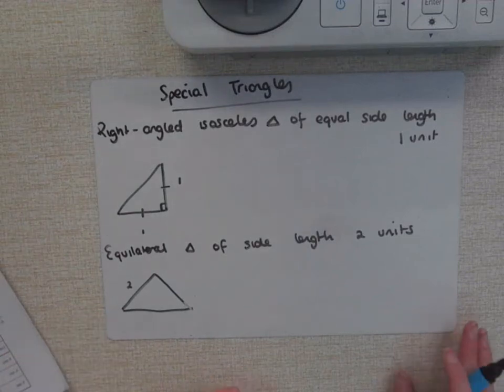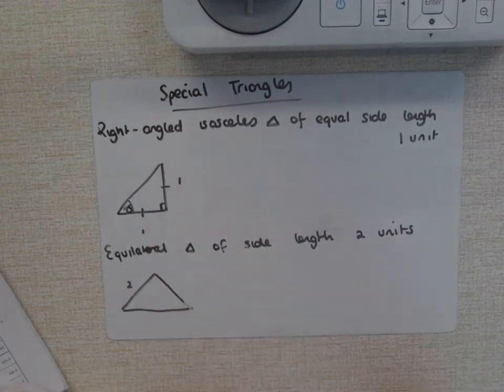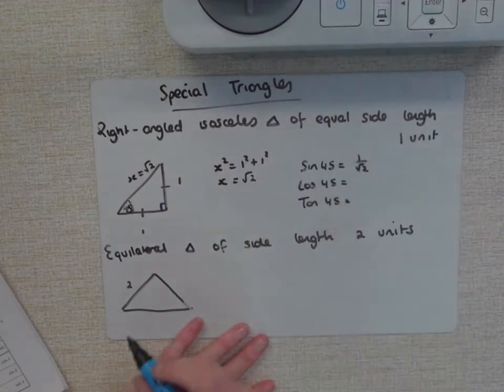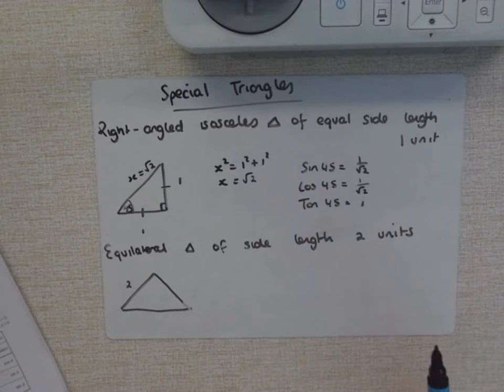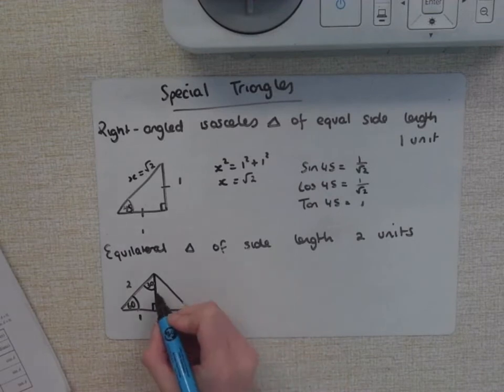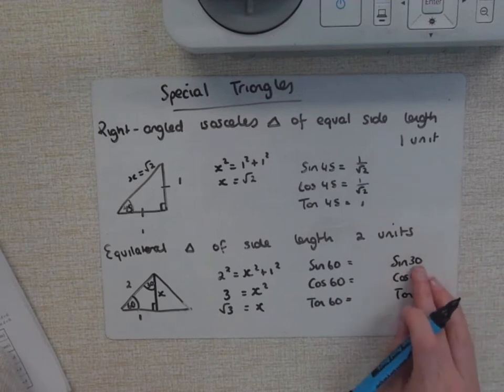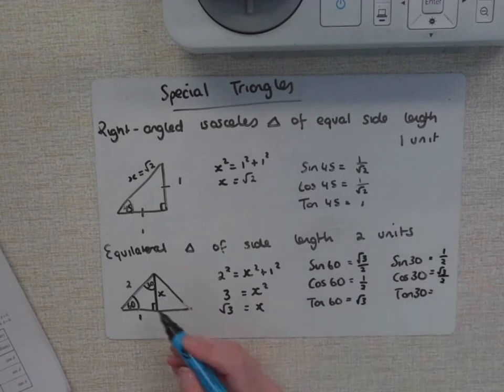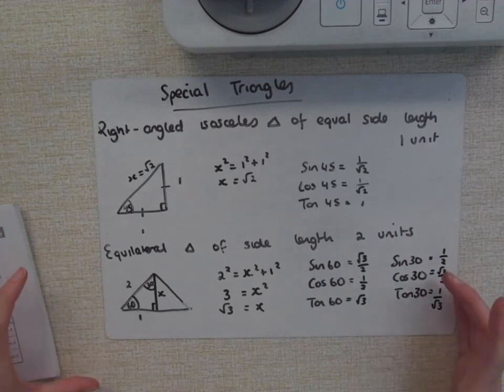LCHL Trigonometry 30, 45 and 60 angles